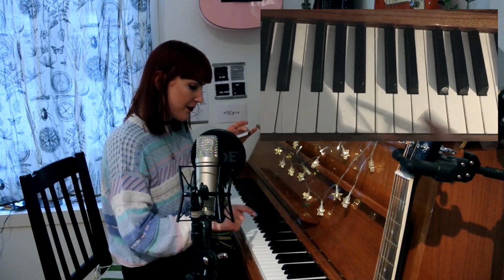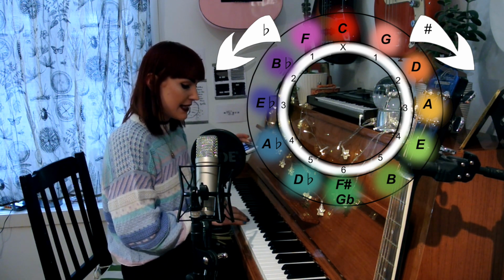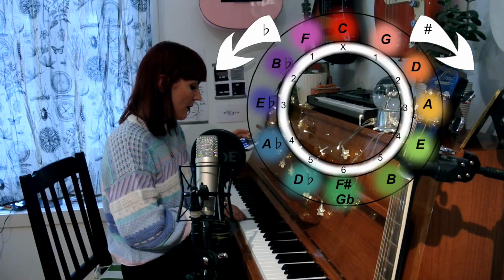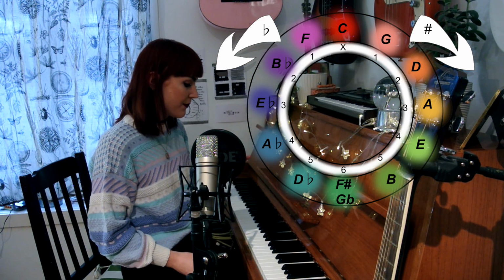MUSIC THEORY BEGINNER LESSON: Harmonic Functions & The Circle Of Fifths (aka CHORDS AND STUFF)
In this video I talk about scales and keys and chords and everything that's fun in music theory, more specifically harmonic functions and the circle of fifths. This is an introduction if you're new to thinking about music in a theoretical way! Maybe I could have limited the video to only one topic, but I think it's very valuable to be aware of how all of this belong together in a wonderful mix of geekyness. But I hope you won't be as confused as I was when I realized that what we in Norwegian call 'parallel minor' is not the parallel minor in English at all. Oh well.

(UPS turn down the volume, it sounds bad when I play the piano - and not just because of my lack of skills as a pianist😅)

Lots of love and unicorns🦄